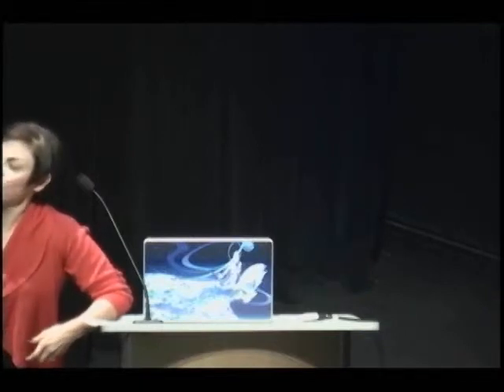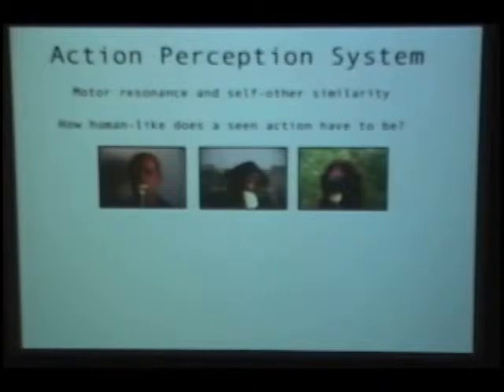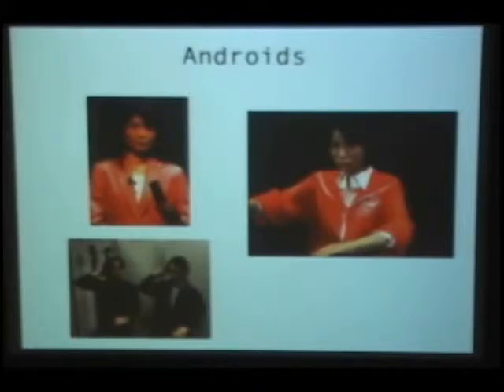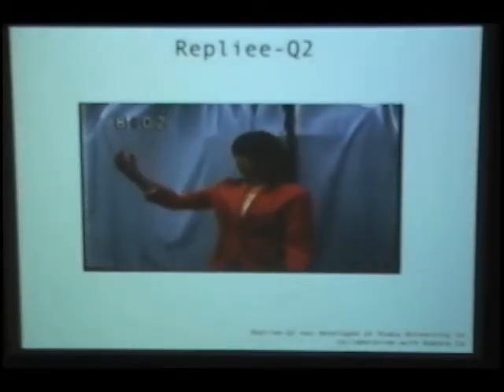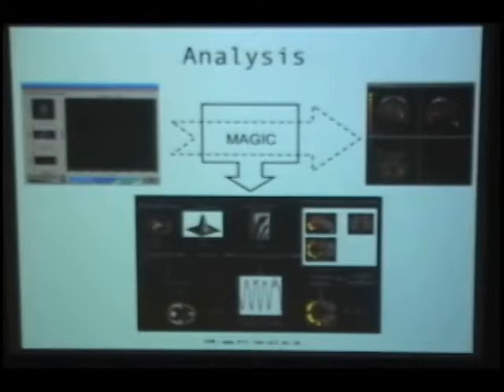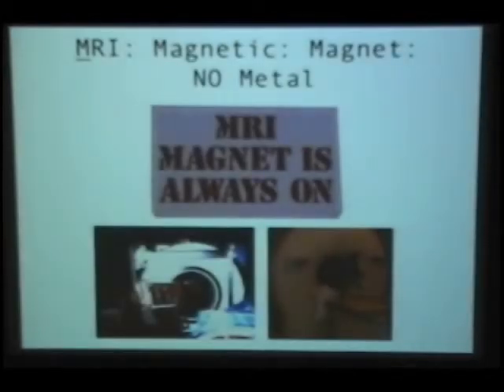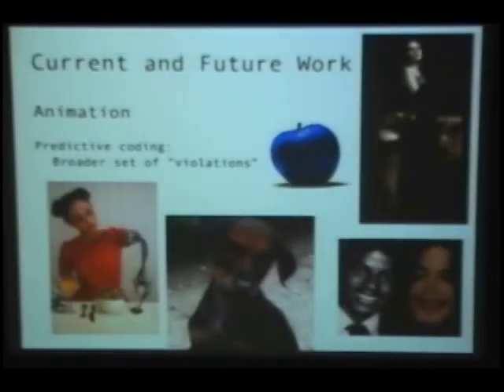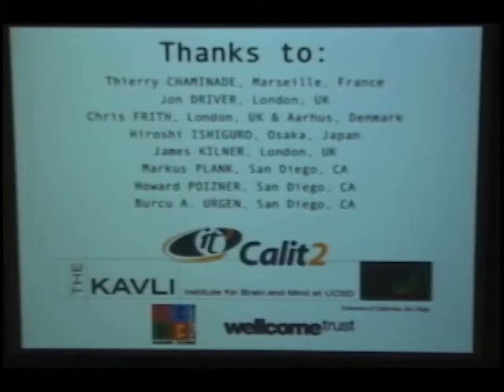"Body Movements: From Dots to Robots" by Ayse Saygin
"Body Movements: From Dots to Robots" by Ayse Saygin, Assistant Professor, Cognitive Science and Neurosciences Program

Folklore, mythology and religious texts have made references to gods creating humans in their image for millenia. Here, we are concerned with what humans make, if and to what degree they do so in their image. No longer encountered only in science fiction, artificial agents such as humanoid robots and interactive animated characters are rapidly becoming participants in many aspects of social and cultural life. New artificial agents are being developed every day for use not only in entertainment and retail, but also in a range of domains that concern all of us, such as education, healthcare, security, and defense. In our lab we bring perspectives from artificial intelligence and those from the newly emergent field of social neuroscience to study human perception of and interactions with artificial agents. We use non-invasive neuroimaging methods such as functional magnetic resonance imaging (fMRI) and electroencephalography (EEG) with human subjects. Our goal is to both improve our understanding of how the human brain enables social cognition, and to help engineers and designers in developing interactive agents that are well-suited to  their application domains, as well as to the brains of their creators.